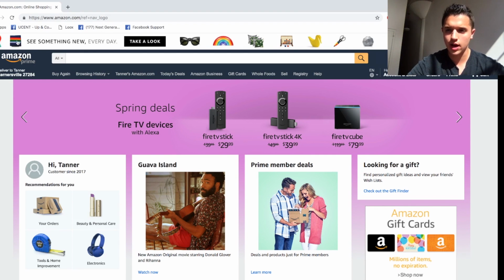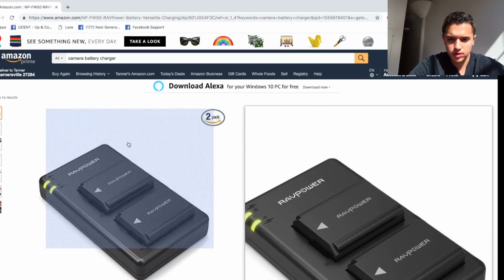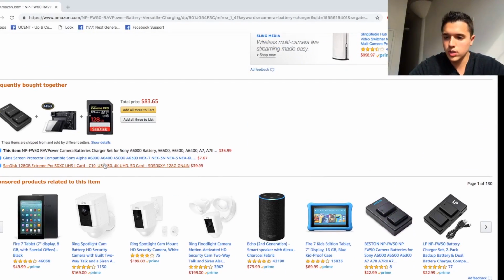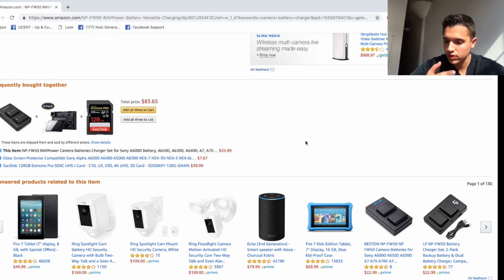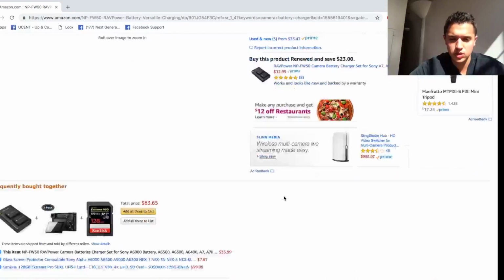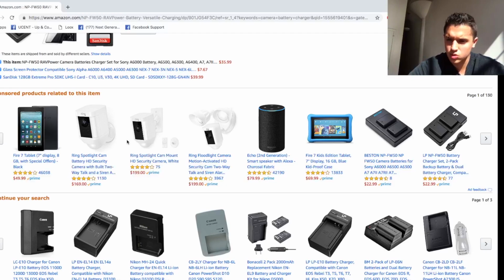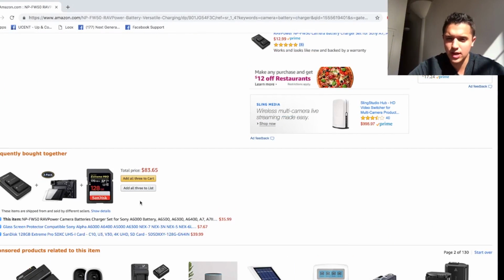How I PROFIT an EXTRA 30% while Drop-Shipping.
FREE until 4/30! My 2019 eCom ACCELERATOR

Welcome To NextGenEcom Episode 12!

In this episode I show you how I find the right products to up-sell and down-sell on my product pages. Make sure to always utilize every opportunity to get the most out of your customers! Offer some kind of valuable, unique offer and you will be able to grow.

My SNAPCHAT: @BOOM .. yes, boom is my username